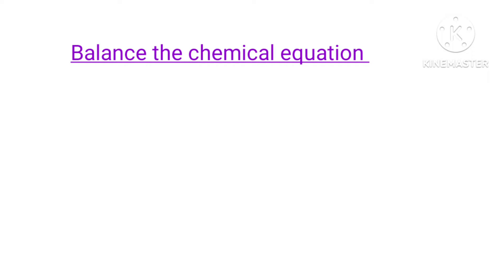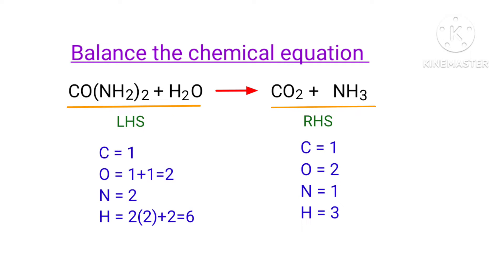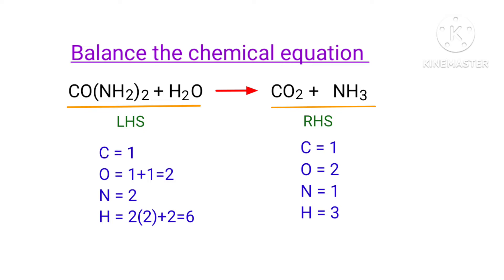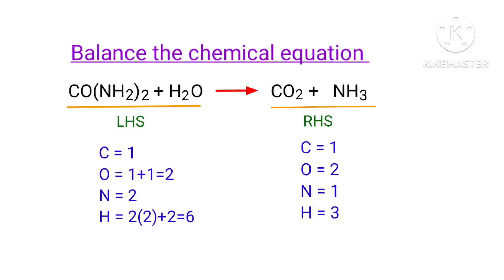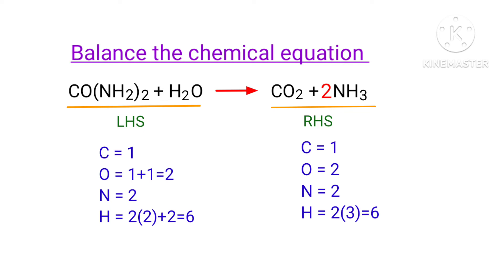urea and water reacts to form carbon dioxide and ammonia. CO(NH2)2+H2O=CO2+NH3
co(nh2)2+h2o=co2+nh3
urea and water are reacts to form carbon dioxide and ammonia
co(nh2)2+h2o